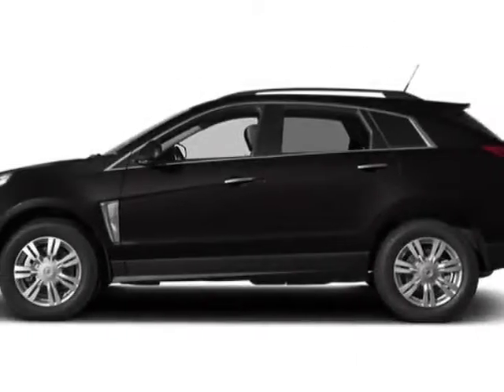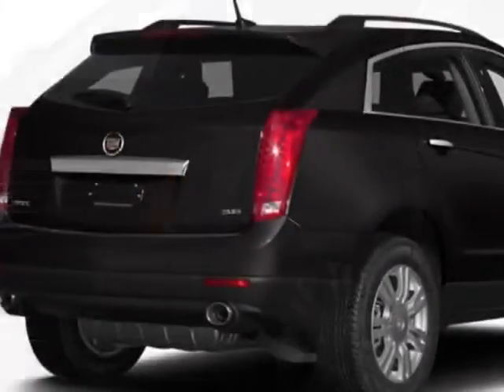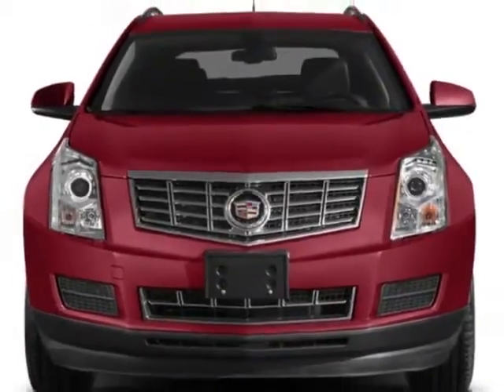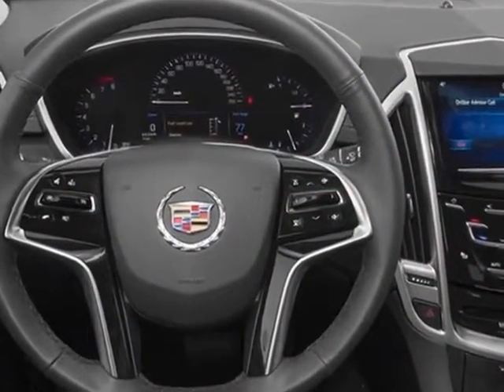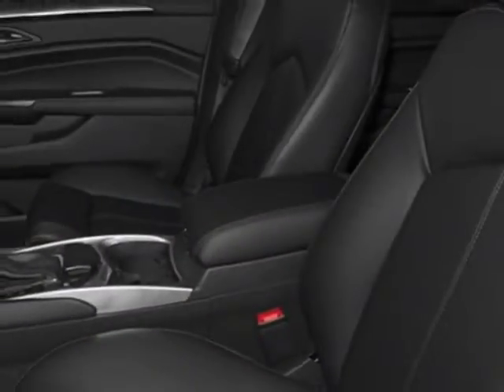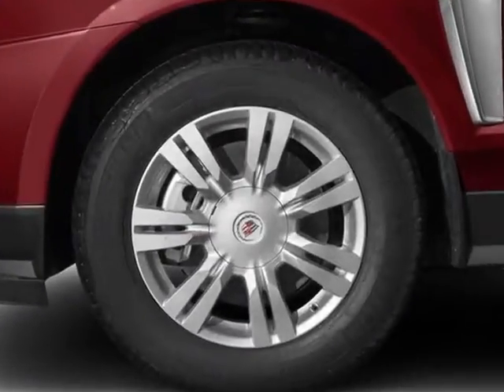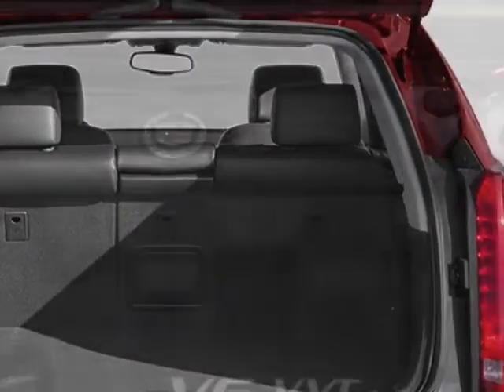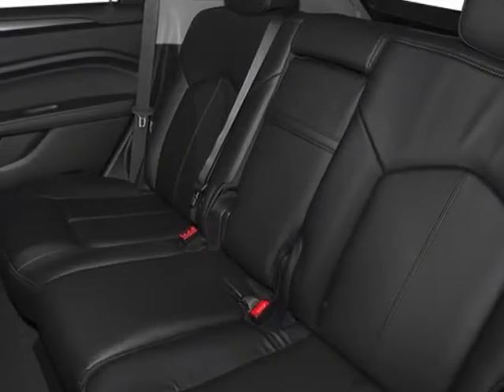2014 Cadillac SRX FWD 4dr Luxury Collection Sedan - Columbia, SC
Jim Hudson Buick GMC Cadillac, Columbia, SC - Leather, CUE w/Nav, UltraView Sunroof, Bose Surround Sound, Power Liftgate, More